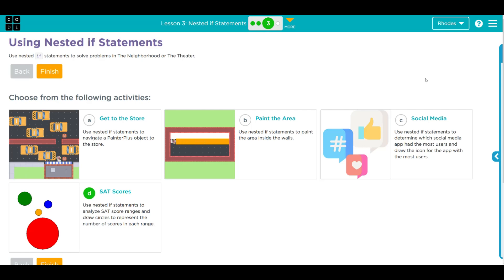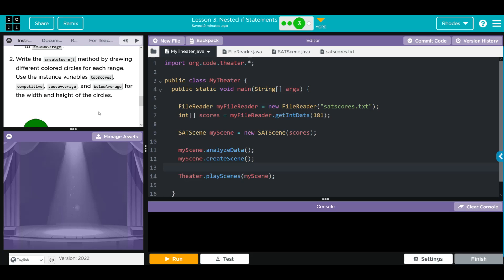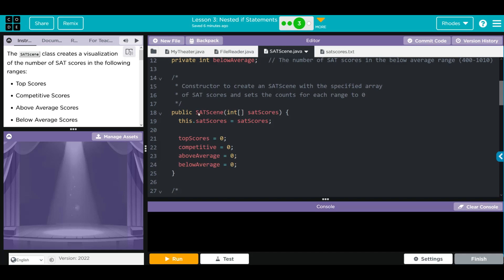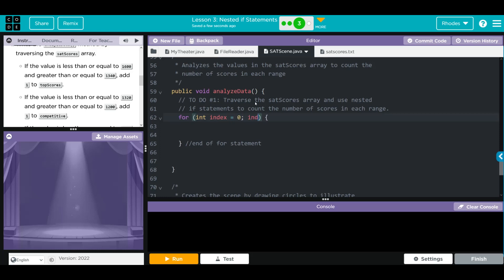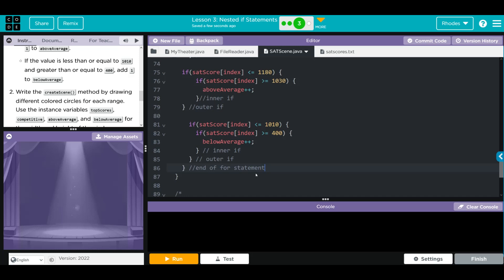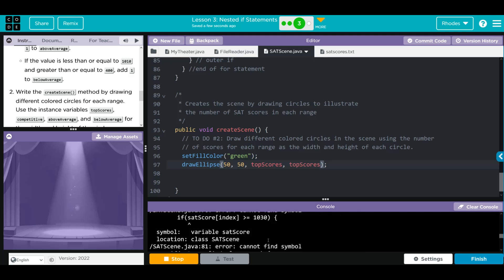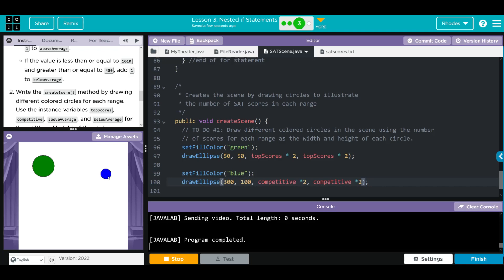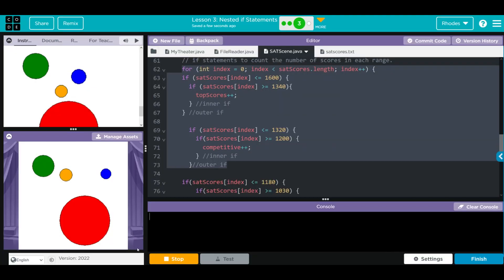AP CS A - Code.org: Unit 4: Lesson 3 #3 D (2022)